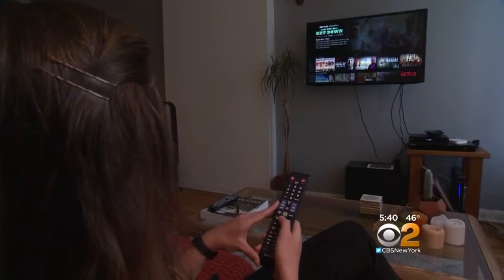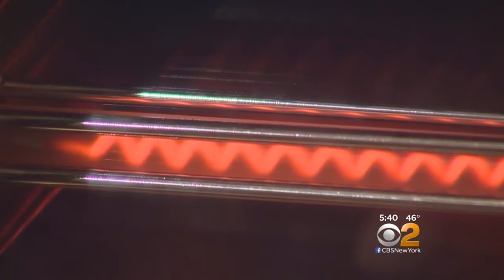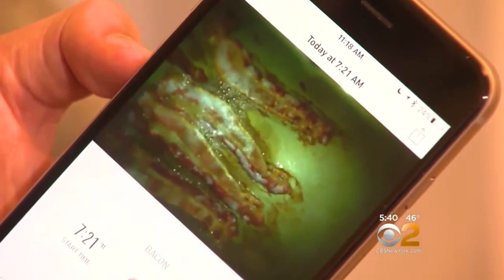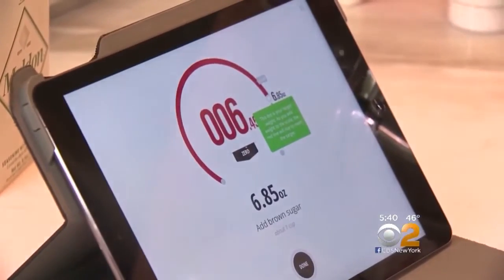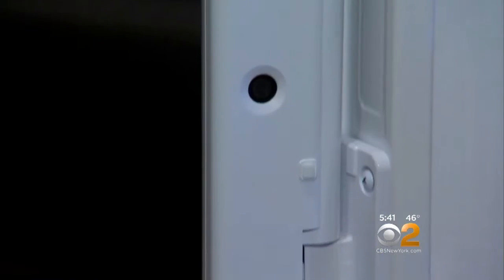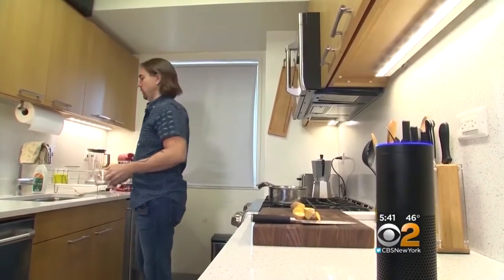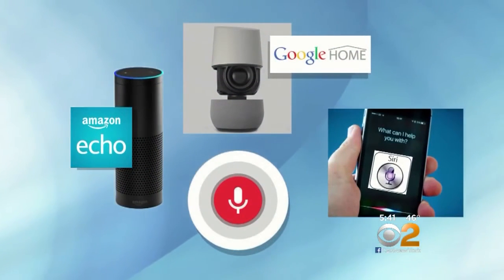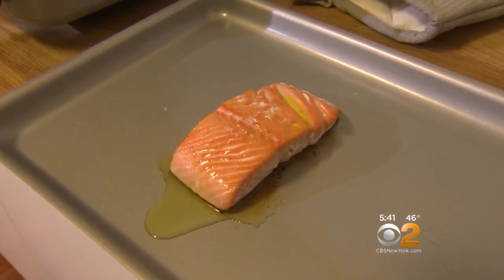Technology Takes Over The Kitchen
CBS2’s Chris Martinez has more.